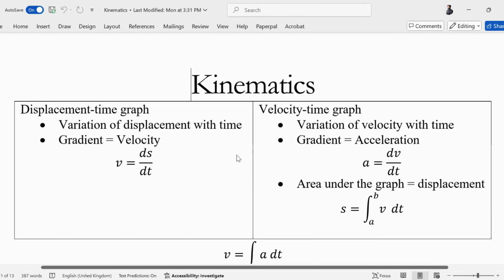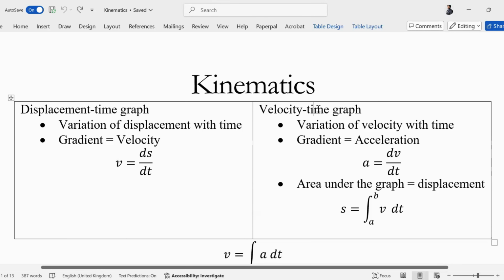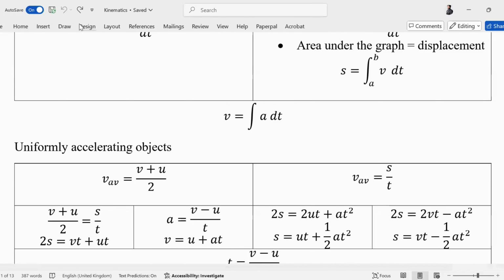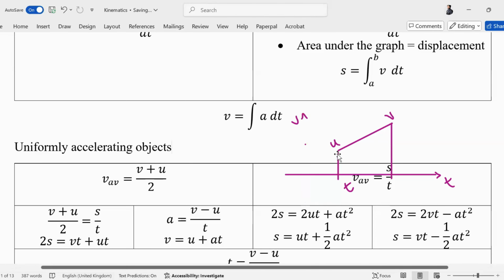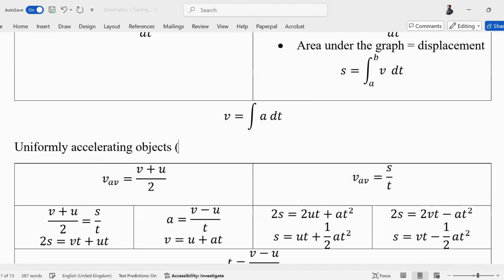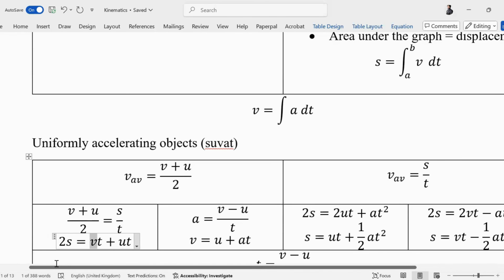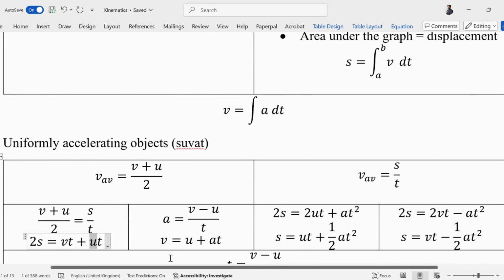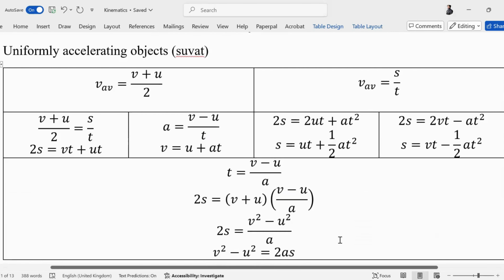Kinematics Explained | Graphs, Gradients & SUVAT Equations Derivation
Master the fundamentals of Kinematics with this comprehensive step-by-step tutorial! 🚀 In this video, we cover:

✔️ Displacement-Time and Velocity-Time Graphs – Understanding their gradients and areas.
✔️ Interpreting Motion – How slopes represent velocity and acceleration.
✔️ Uniformly Accelerated Motion – Exploring motion under constant acceleration.
✔️ Derivation of SUVAT Equations – Understanding where the key kinematics formulas come from.

This video is perfect for A Level, IB, AP Physics, and general mechanics students looking to strengthen their understanding of motion. Whether you're revising for exams or just exploring physics, this tutorial will help you grasp kinematics with ease.